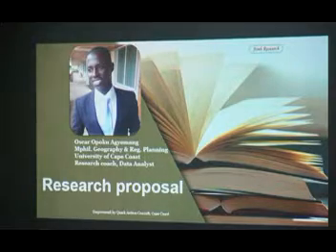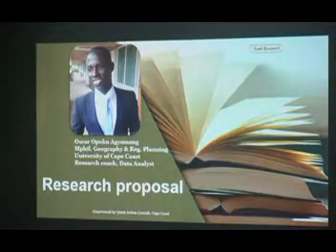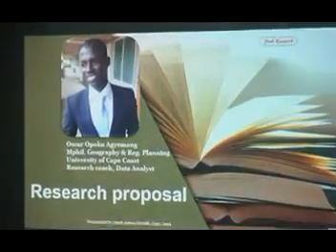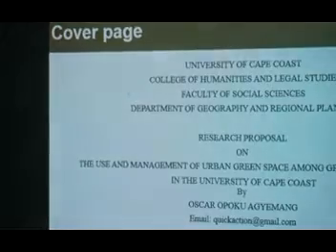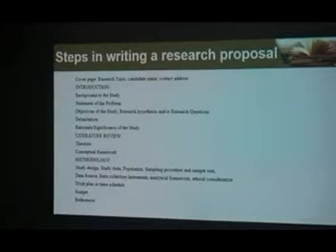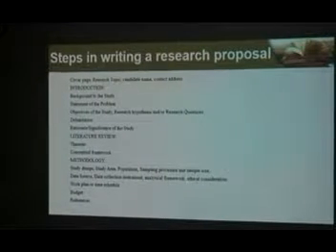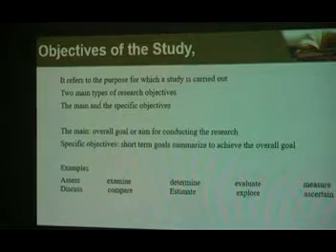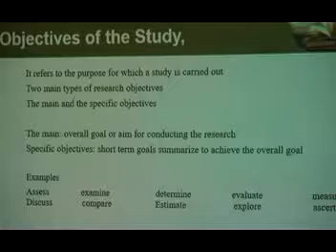Proposal 1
Tips on Research Proposal